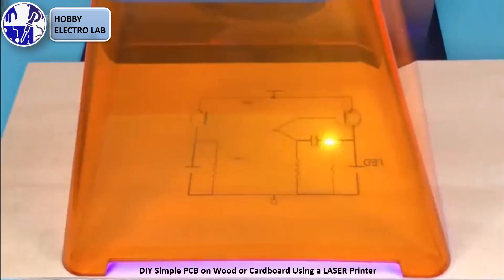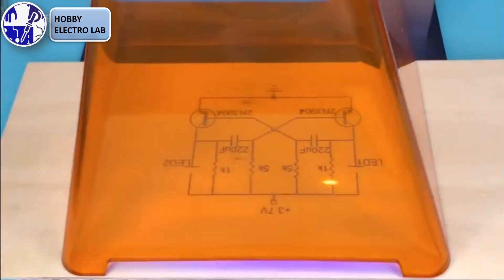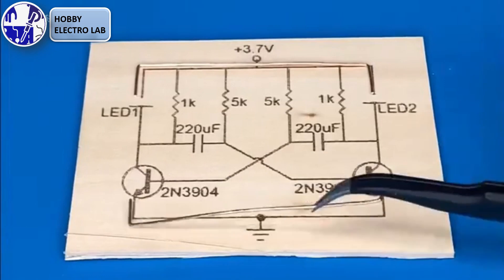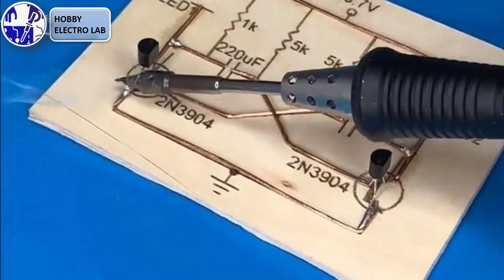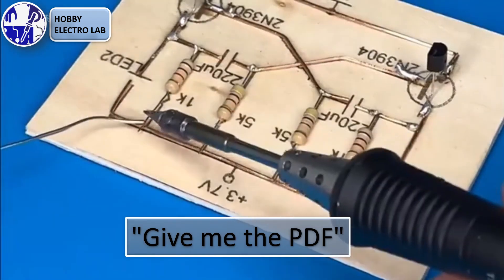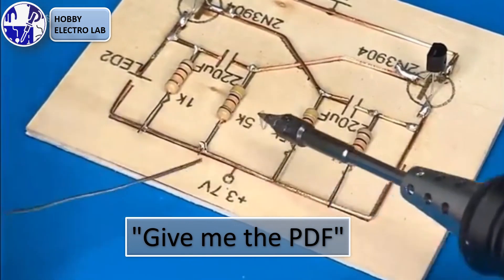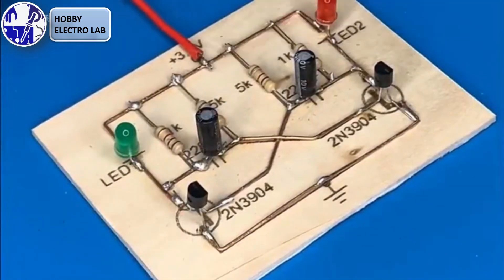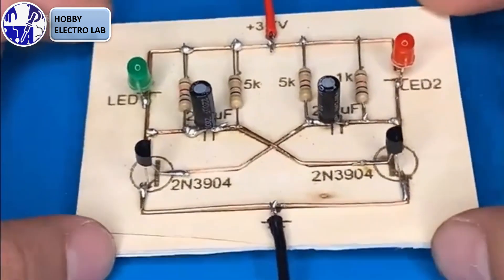DIY Simple PCB on Wood or Cardboard Using a LASER Printer | Easy PCB Homemade Electronics Project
Ever wanted to create your own custom printed circuit board (PCB) at home? With a mini laser engraving machine, you can easily make your own PCBs on a wooden board or cardboard. This is a great project for beginners and students who want to learn more about electronics.

In this video tutorial, we will show you how to make a simple flip-flop circuit on a wooden board using a mini laser engraving machine. We will also provide you with a list of materials and tools that you will need to complete this project.
You can watch "How to Make Bulb Dimmer Circuit with Push Button Switch"